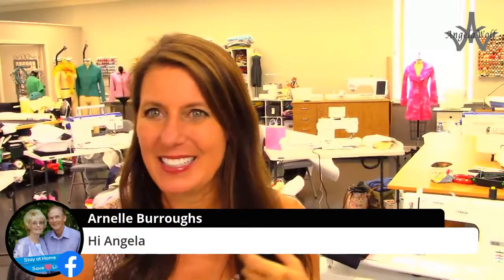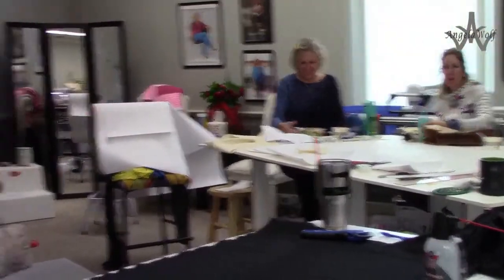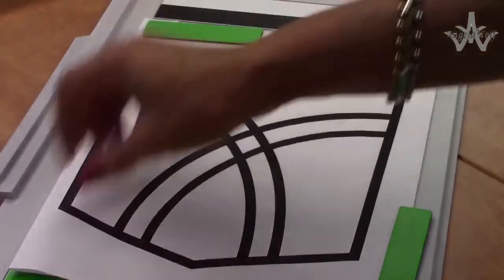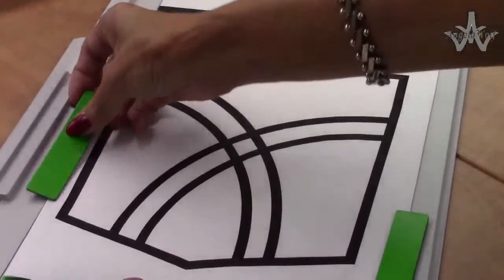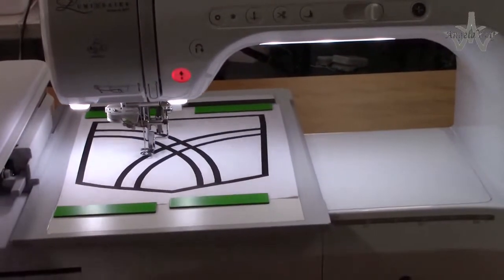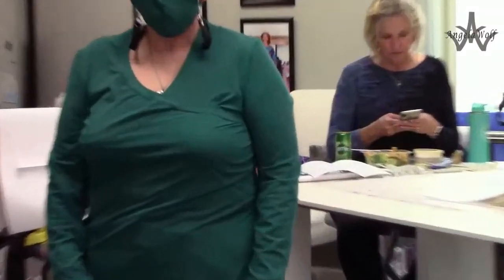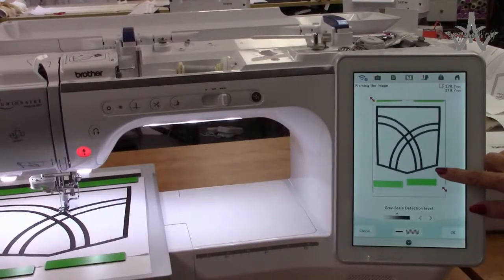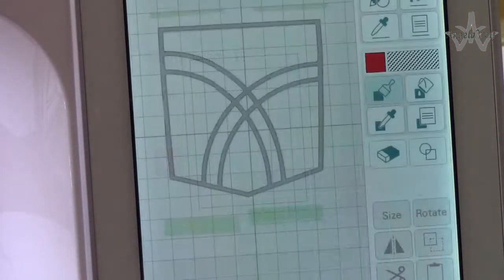VLOG 195 🧵 Behind the Scenes with Angela Wolf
VLOG 195 🧵 Behind the Scenes with Angela Wolf - Embroidering Jean Pockets & Check out the ladies at the pants masterclass in Angela's studio